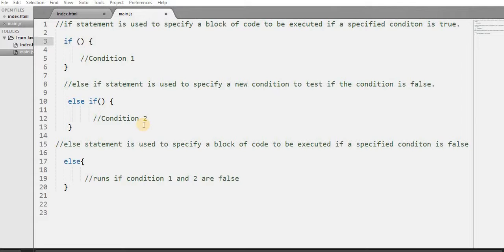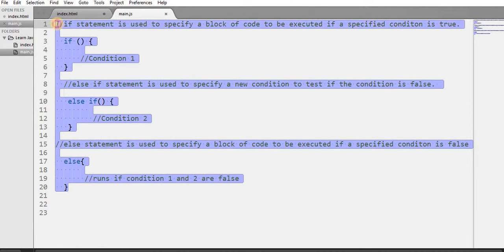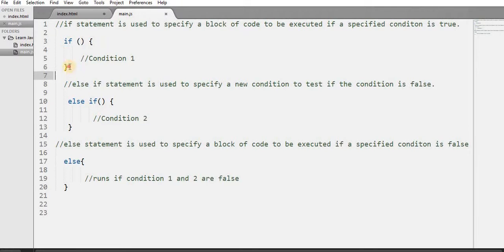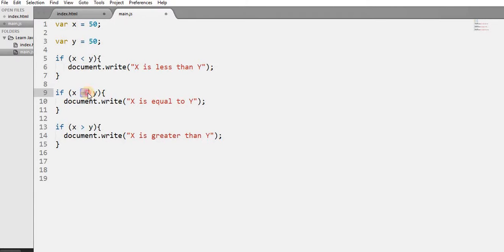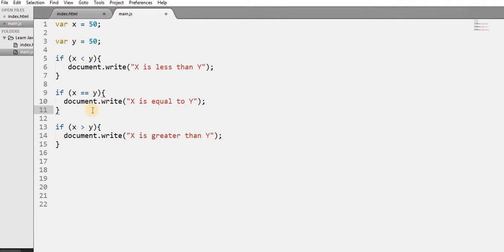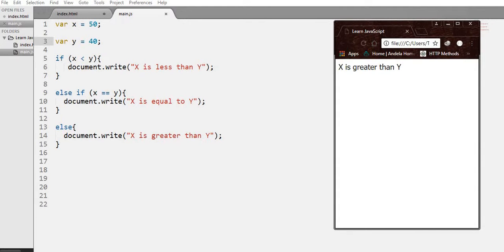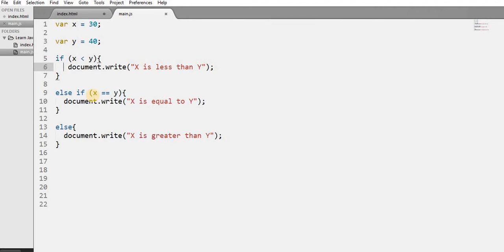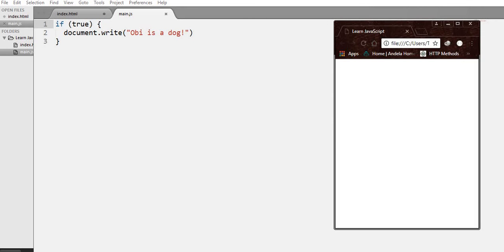Fundamentals Of JavaScript Language Episode 16 If, Else if & Else Statements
Most interesting concept in computer science..
Ability to make decisions.
I also covered relational operators and Boolean data type  here too.